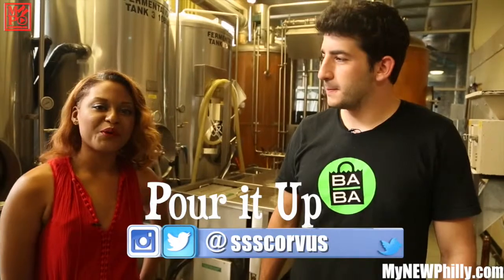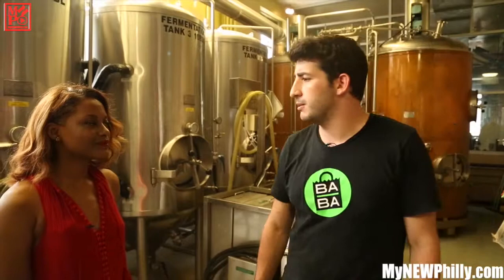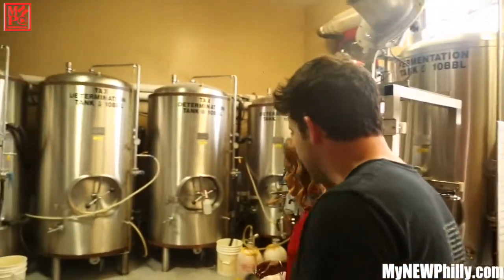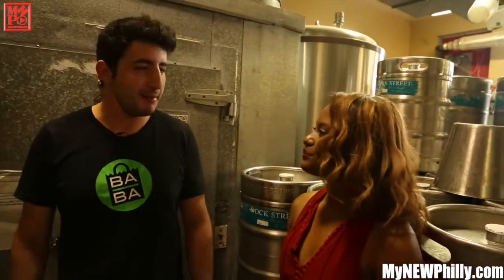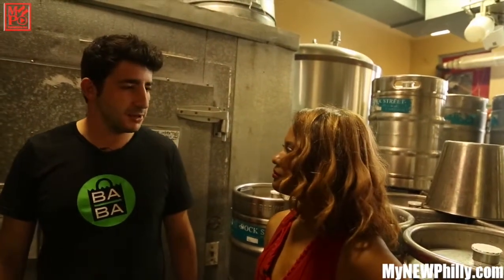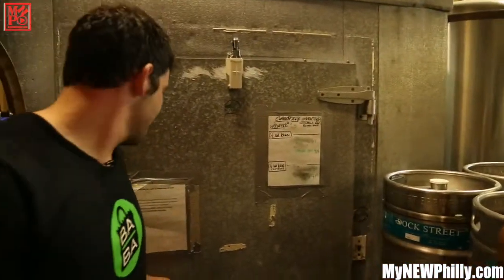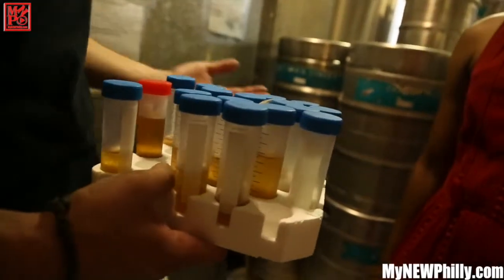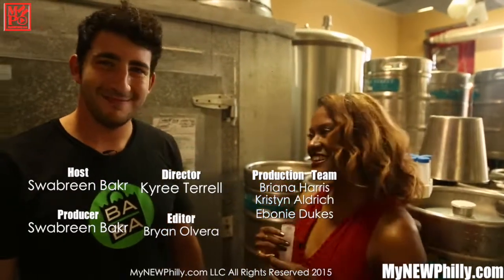Dock Street Brewery PouritUp [MyNEWPhilly.com]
The show where we explore the best that Philadelphia has to offer in cocktails, craft beer, and coffee. Host Swabreen Bakr, is on a quest to seek out Philadelphia’s finest bars, happy hours, and coffee houses. This show highlights cocktail recipes from local bartenders and the history behind Philadelphia’s most popular watering holes.